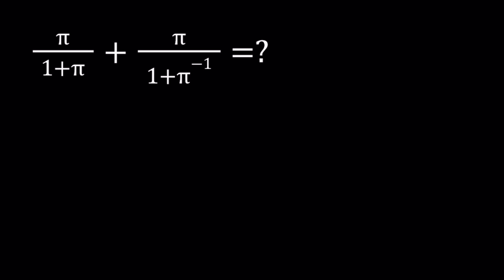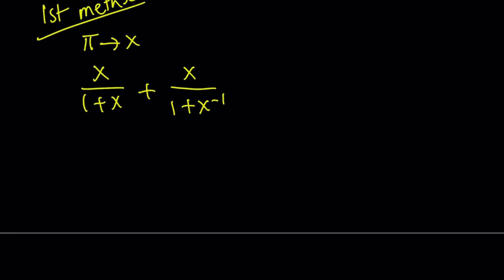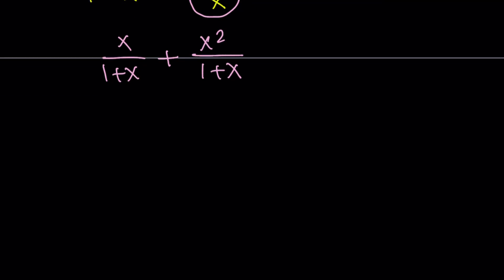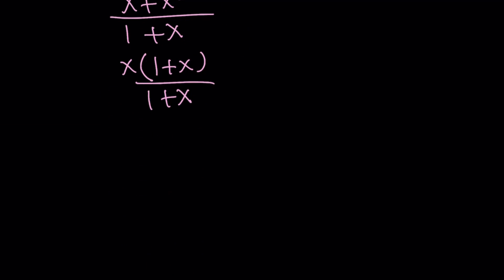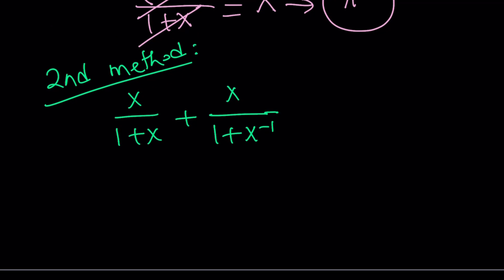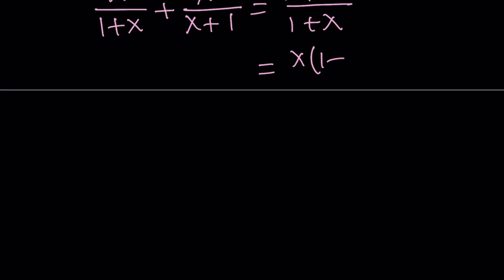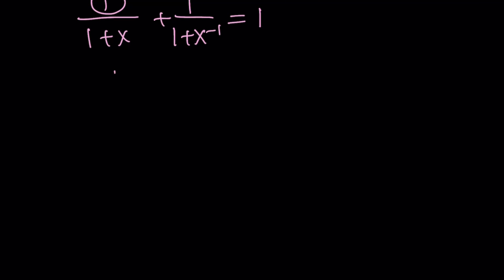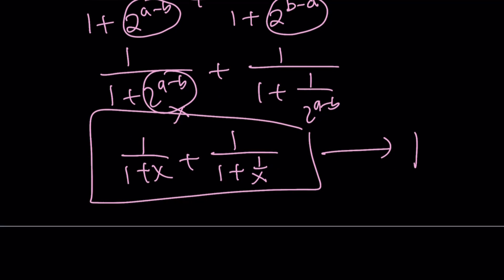A Pi Day Special for March 14, 2022